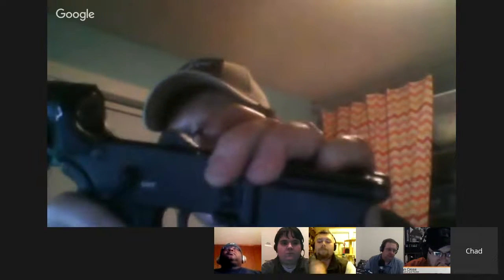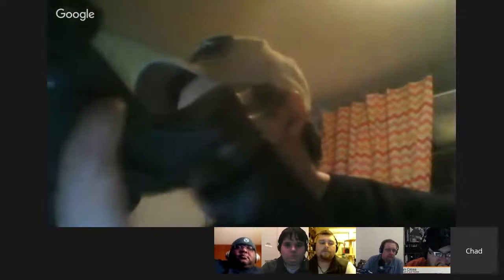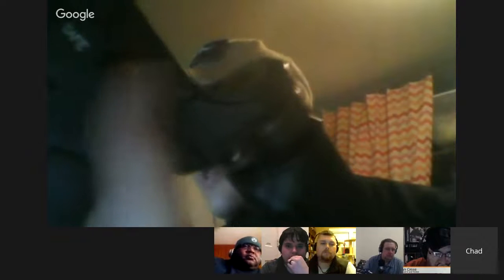Gun & Gear Review Podcast 111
Welcome to the Firearms Insider Gun & Gear Review Podcast, episode 111. On this show we showcase gun reviews, gear and anything else a gun enthusiast may be looking for. We strive to evaluate products from an unbiased and honest perspective. I’m your host Ryan Cross from the Firearms Radio Network, your source for broadcasts for shooters, hunters and gun enthusiasts.